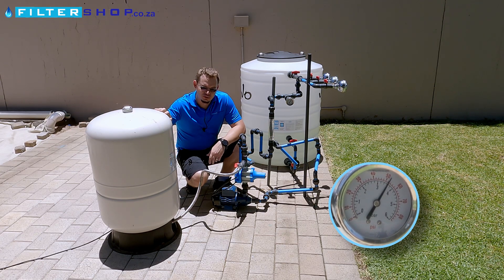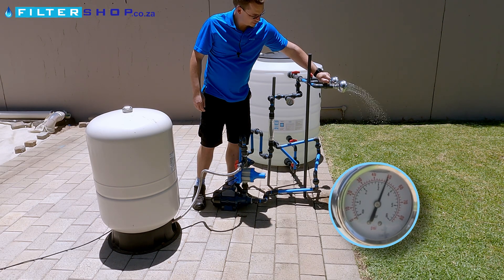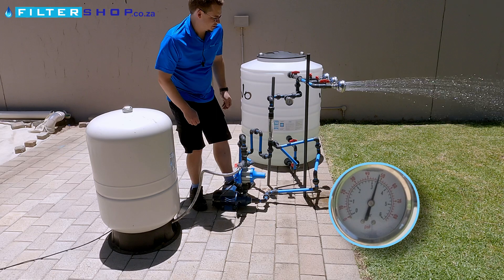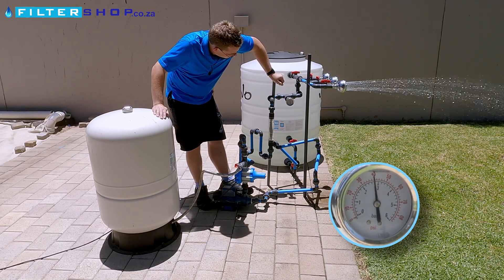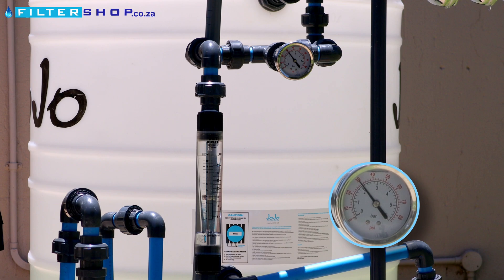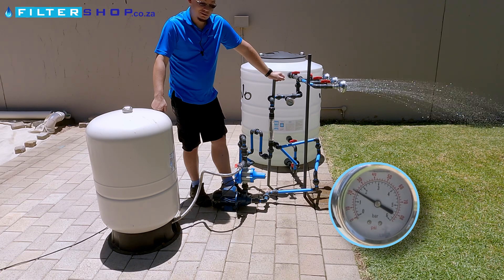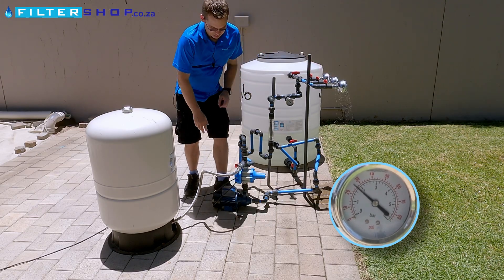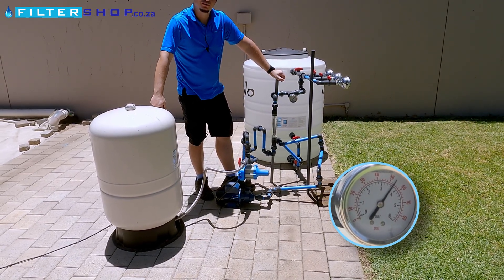Pressure Tank in Action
Test showing what difference it makes having a 150L pressure tank (pressurized buffer tank) connected after a dumb pump with a pressure switch.